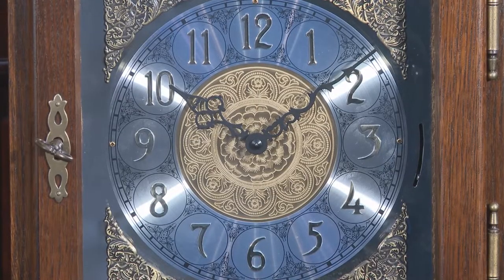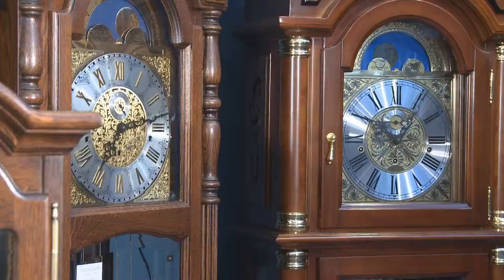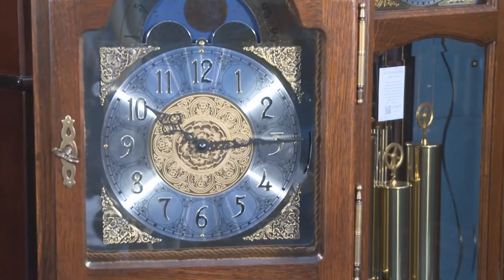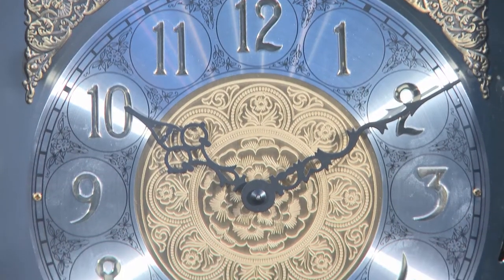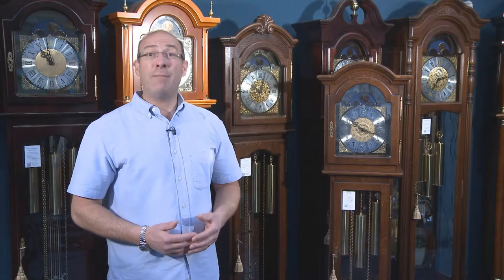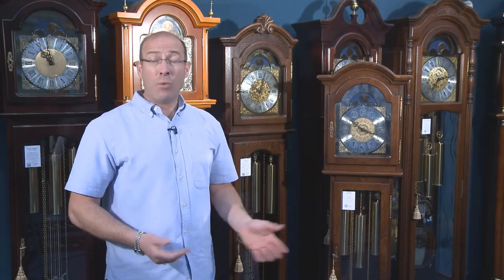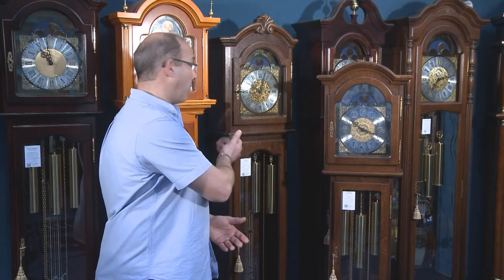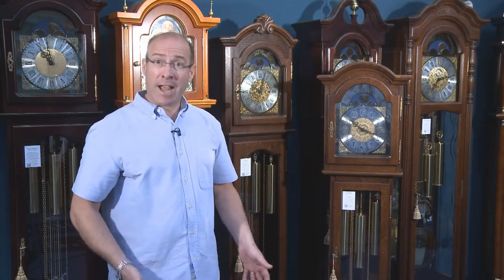Grandmother Clocks from BilliB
Established in 1969, BilliB has the largest showroom selection of grandmother and grandfather clocks of varying styles and finishes in the UK. The varied range is available to view in its showroom in Bournemouth and most models are available from stock.

For that once in a lifetime purchase contact BilliB on 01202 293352 or visit our